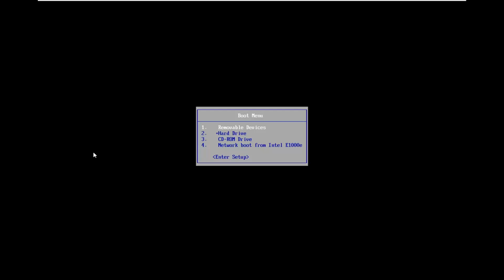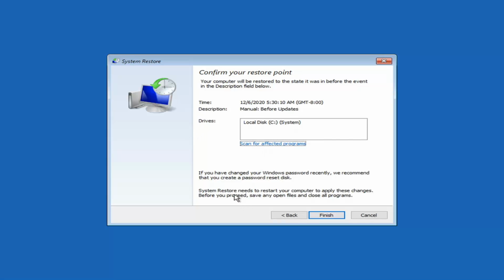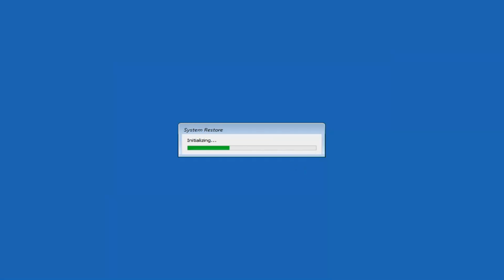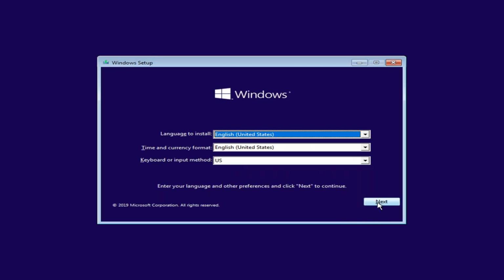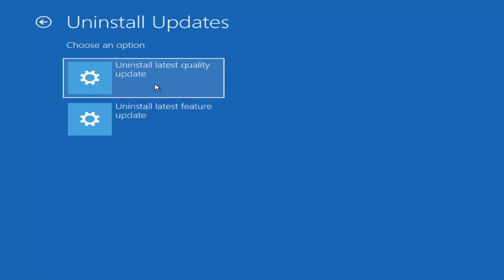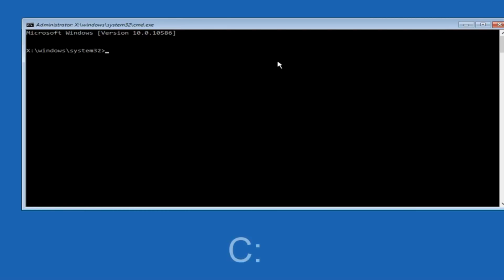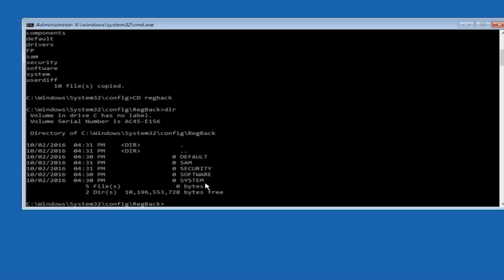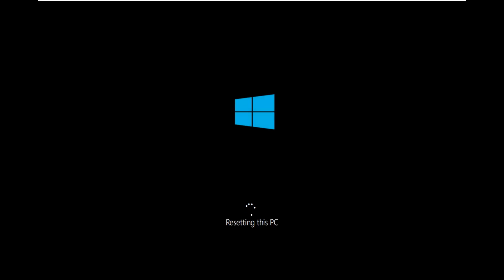Windows 10 Blue Screen Won't Restart FIX For HP Laptop [Tutorial]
Windows 10 Blue Screen Won't Restart FIX [Tutorial]

Sometimes Windows will no restart after a blue screen, it just sits there at 100% and as you found out a hard shut down is the only way.